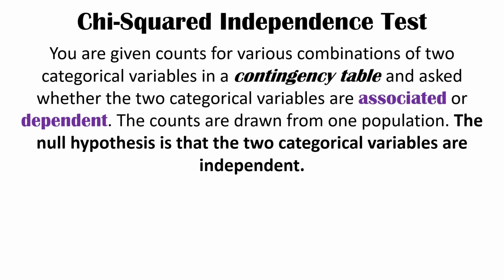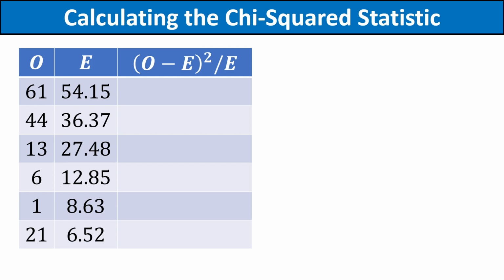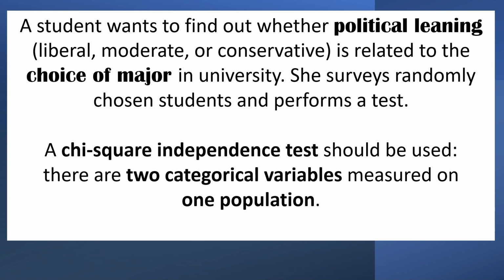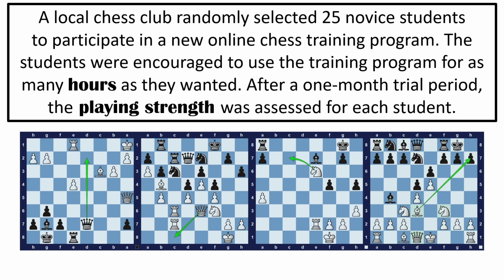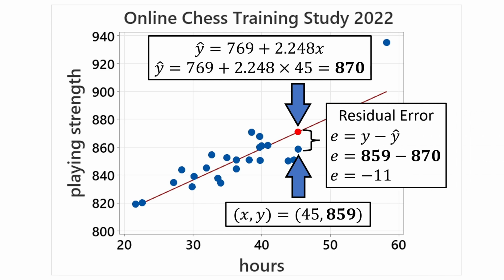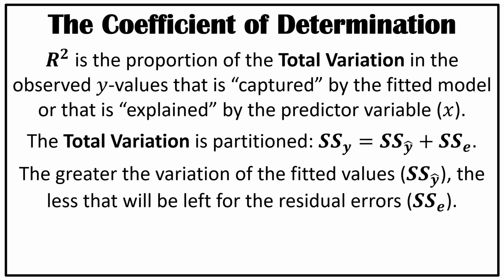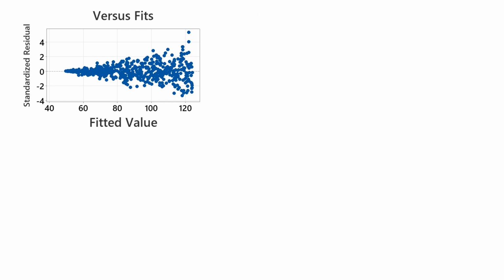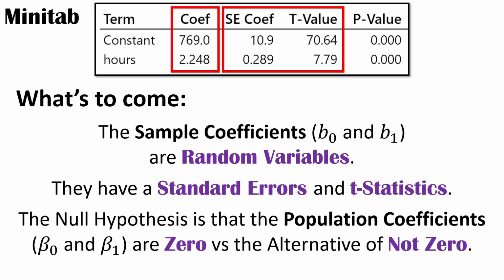MATH 2209 Winter 2025 Baby Lecture 2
Hello everyone! This is your lecture for Thursday, February 6th 2025. It starts with a second example of the Chi-Squared Independence Test. I then review Linear Regression in preparation for what is to come in the next unit. If you have any questions, then either leave a comment or wait until you see me again!